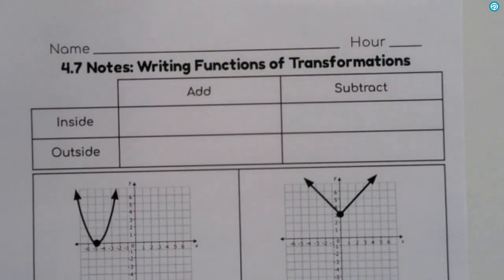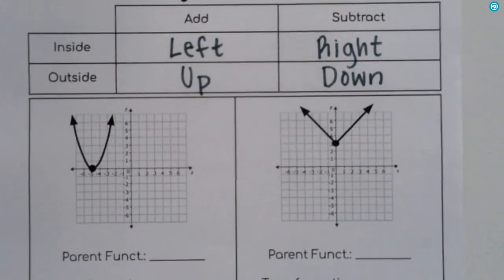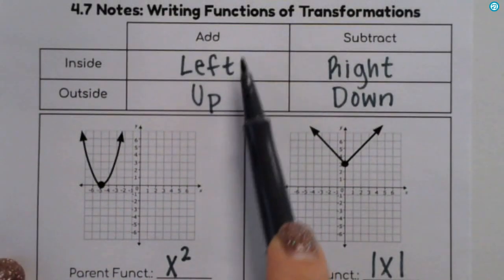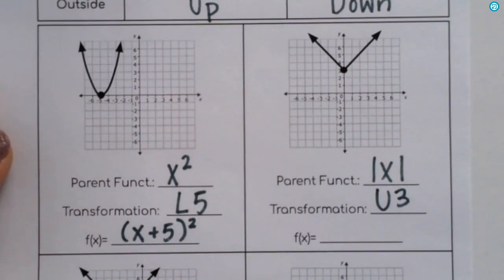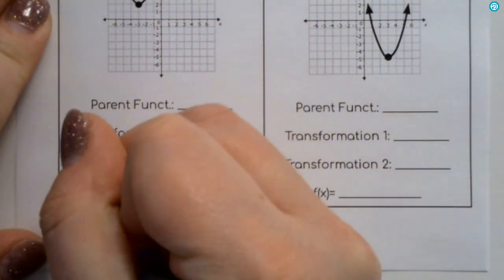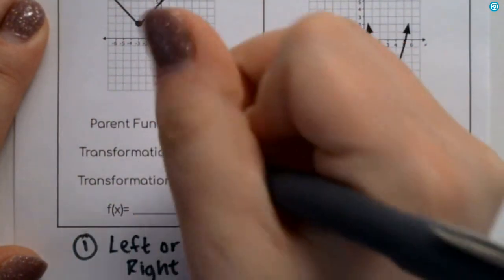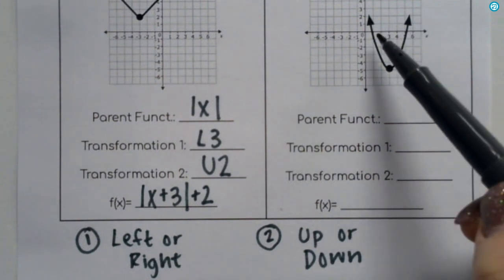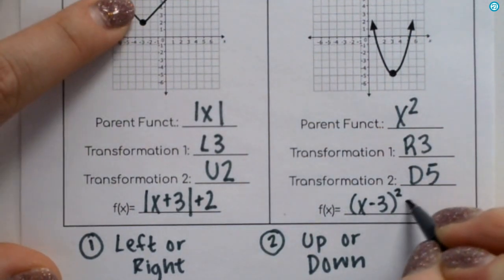4.7 Notes- Writing Functions from Transformations